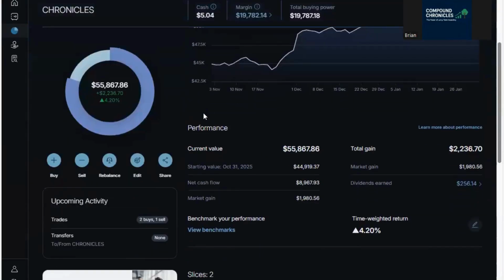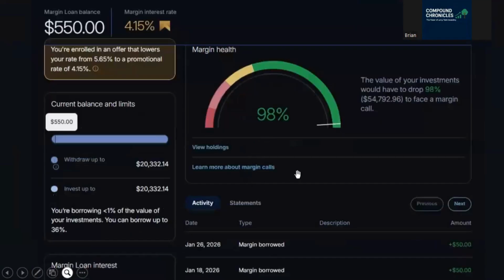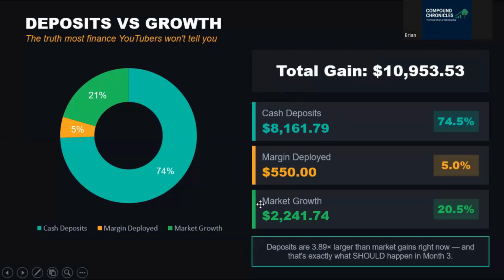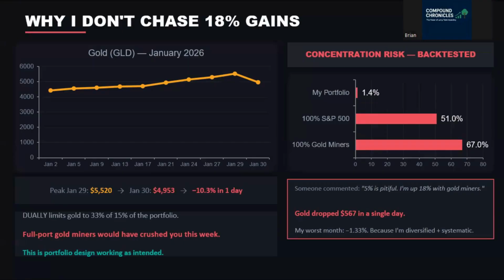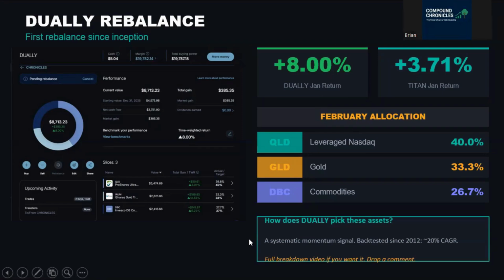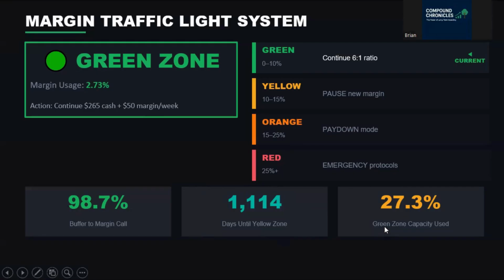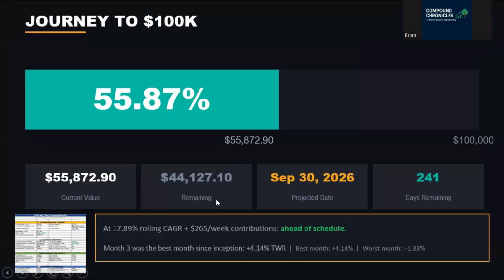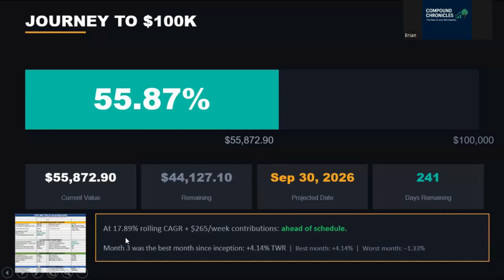$1 Interest. $17 Profit. How Margin Actually Works | $56K Portfolio Update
Month 3 is in. The portfolio hit $55,872 — up over $10,900 since
we started 93 days ago. But the real story this month isn't the
number. It's how I turned $1.01 in interest into $17.49 in
passive income using margin — and why that system beats chasing
the hottest stocks on the market right now.

In this video I break down:
→ The margin strategy that's generating passive income on autopilot
→ Why I walked away from 18% gold miner gains (and why that saved me)
→ How deposits vs. actual market growth really stack up in Month 3
→ The traffic light risk system keeping my portfolio safe
→ Where we stand on the Journey to $100K

No hype. No get-rich-quick. Just the honest numbers and the
system behind them.

📊 M1 Finance (where the portfolio lives). Invest 10k in the first month and receive $75 bonus:

📈 Track along every week — new updates every Friday.

I am not a licensed financial advisor. Nothing here should be
considered personalized financial, tax, or investment advice.

All investing involves risk, including the possible loss of
principal. Past performance — whether real or backtested —
does not guarantee future results. Margin trading amplifies
both gains and losses.

I may hold positions in securities discussed in this video.
My results are not typical. Please do your own research and
consult a qualified financial professional before making any
investment decisions.